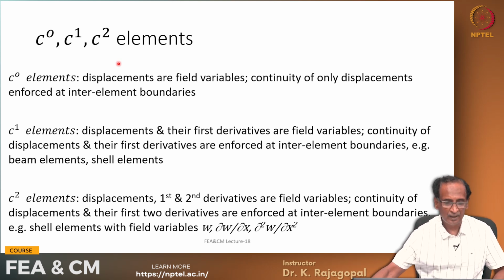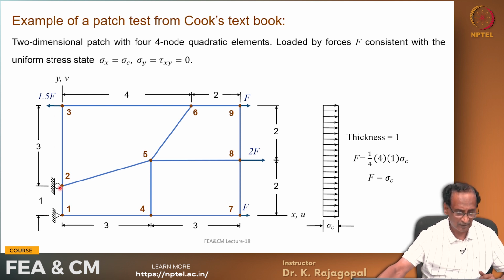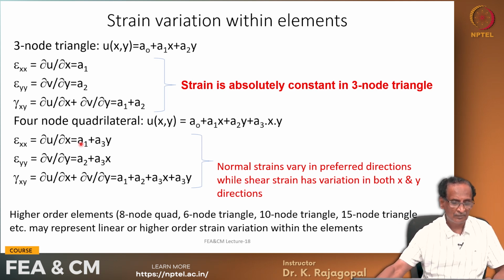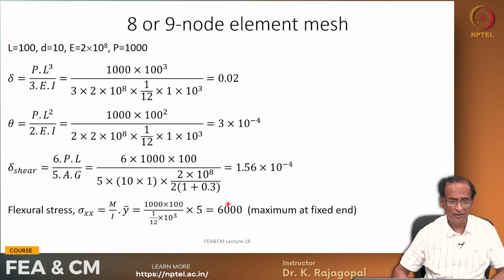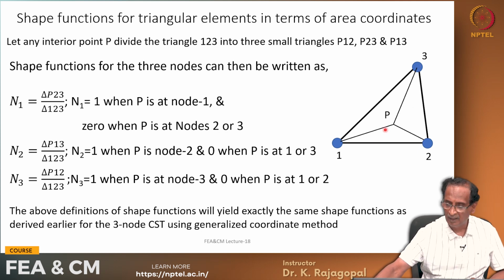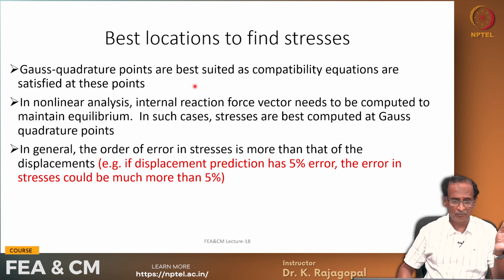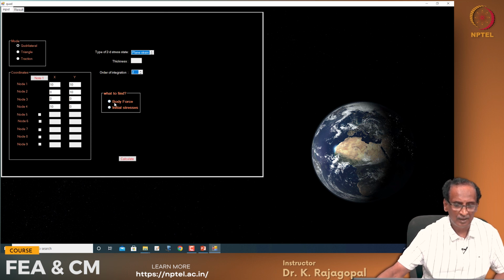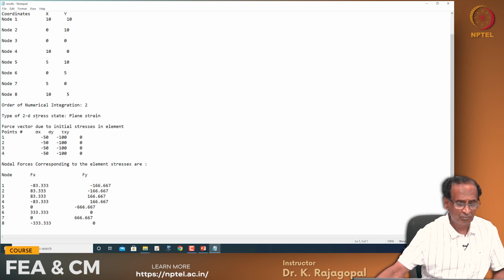Patch test & Finite Element Modelling